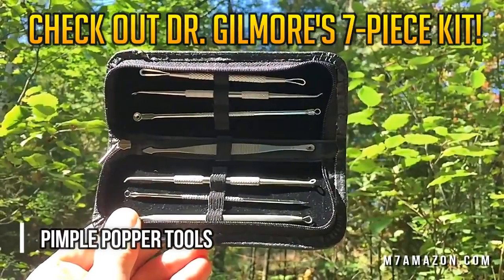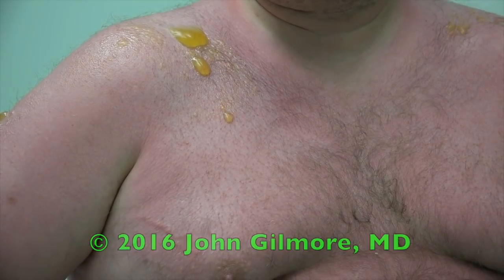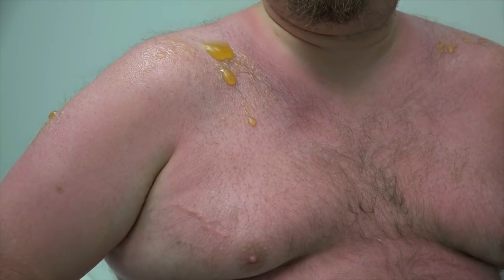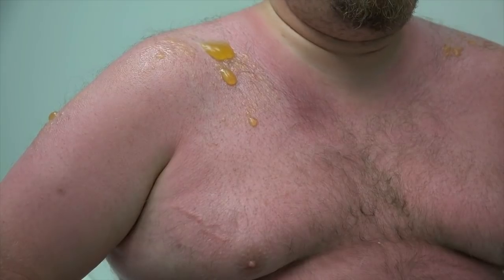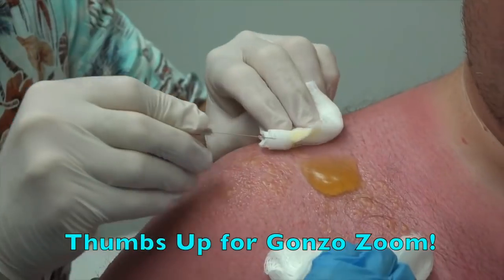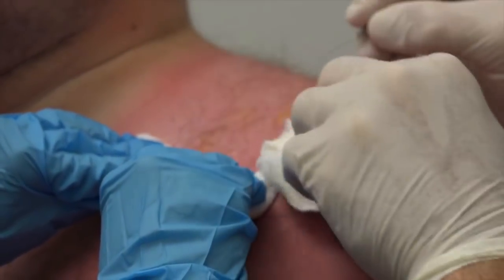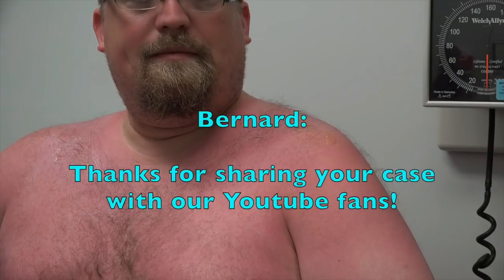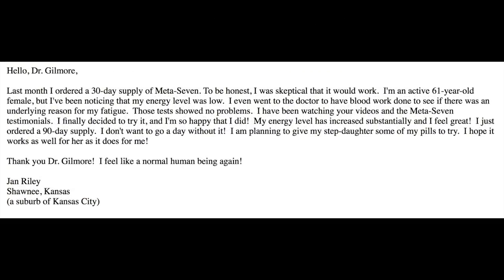Popping Big Sun Burn Blisters with Dr G